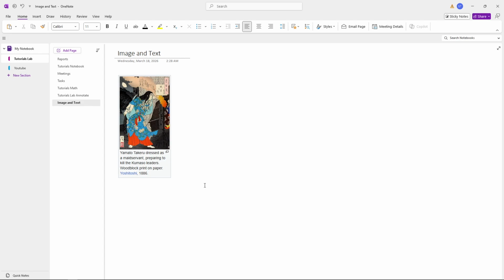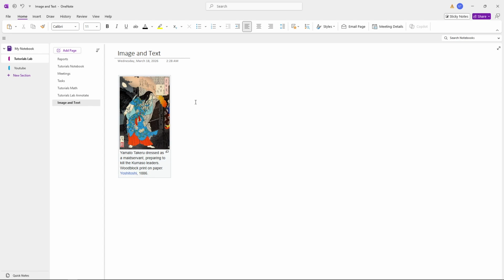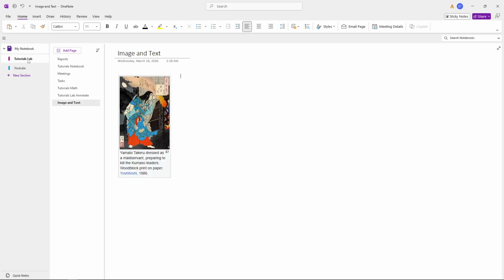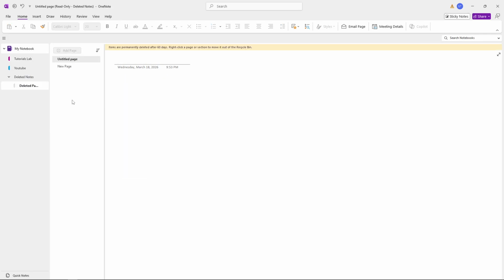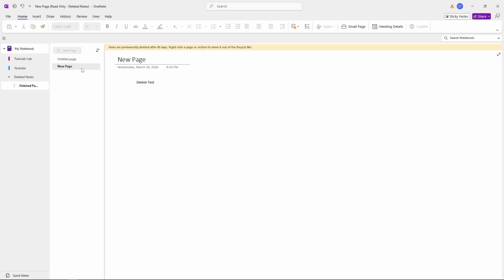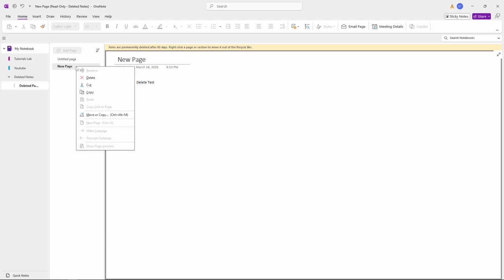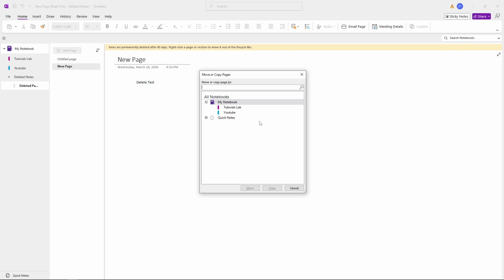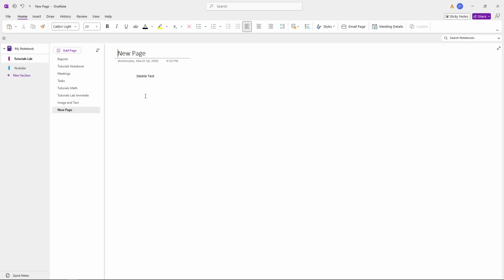How to Recover Deleted Pages in OneNote (Tutorial 2026)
Along the way, you'll learn how to recover deleted OneNote pages, restore lost pages in Microsoft OneNote, get back deleted notes from OneNote, undelete OneNote pages tutorial, find missing OneNote notebook pages, OneNote recover accidentally deleted pages, how to retrieve removed OneNote sections, where to find deleted OneNote pages, Microsoft OneNote recover old deleted notes, restore OneNote pages from recycle bin, OneNote notebook deleted page recovery, steps to recover deleted OneNote content